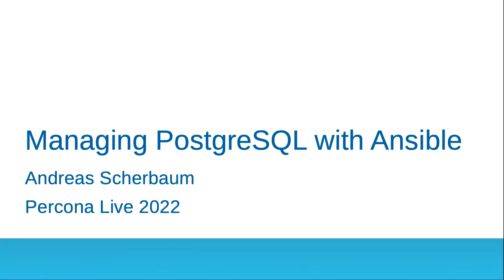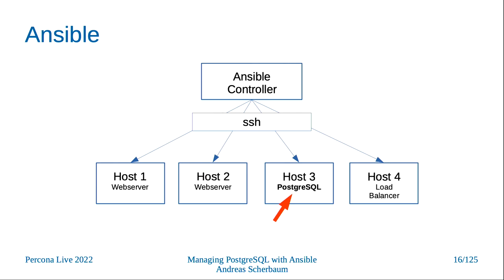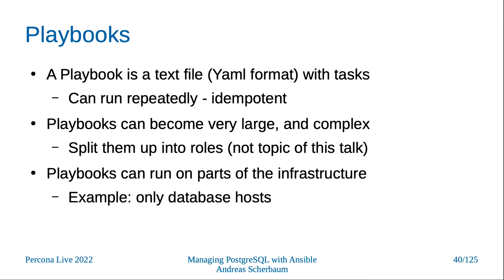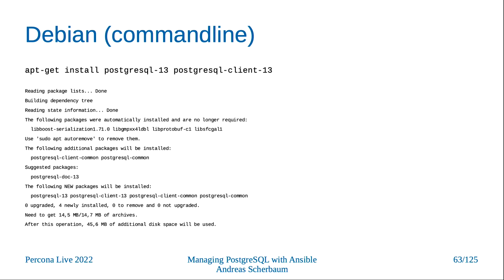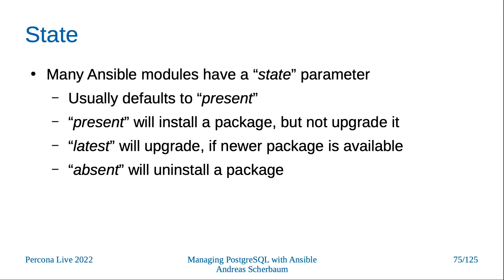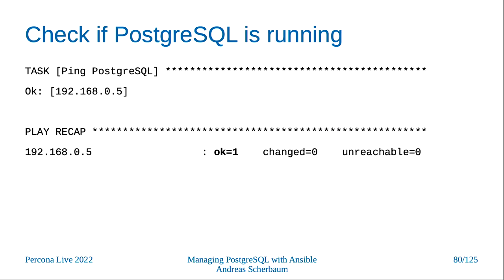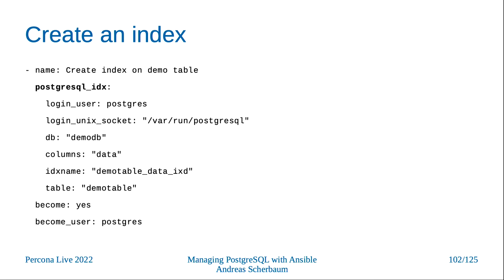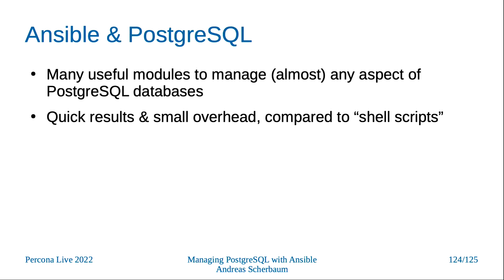Managing PostgreSQL With Ansible - Andreas Scherbaum | Percona Live 2022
Ansible is an opensource configuration management and deployment tool, which can be used to manage servers and software installations.

This talk will briefly cover Ansible itself, and then explain how Ansible is used to install and configure PostgreSQL on a server.
Demos will round up the talk.